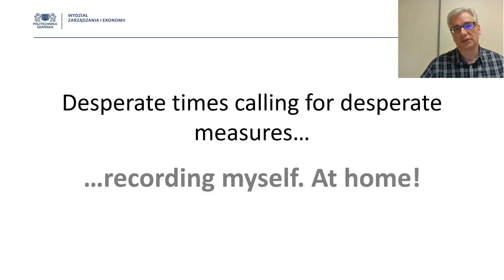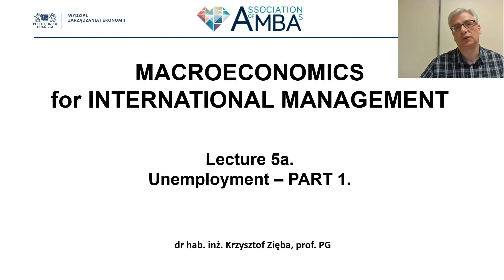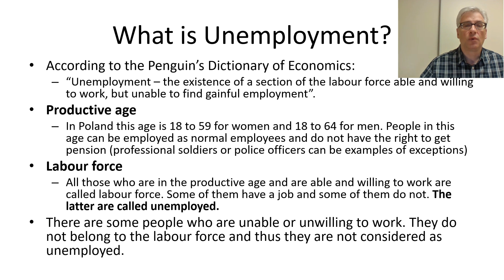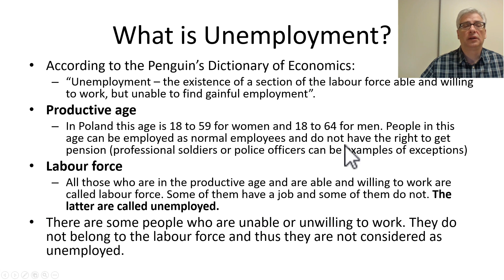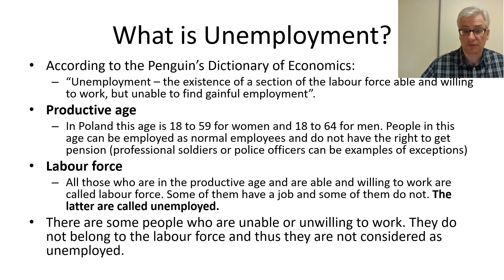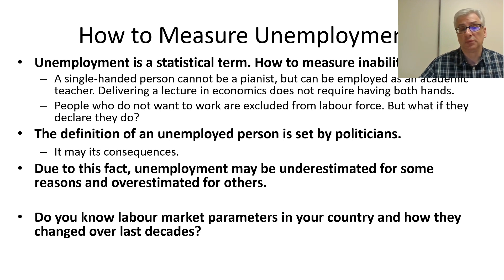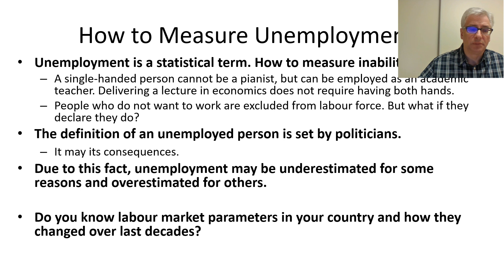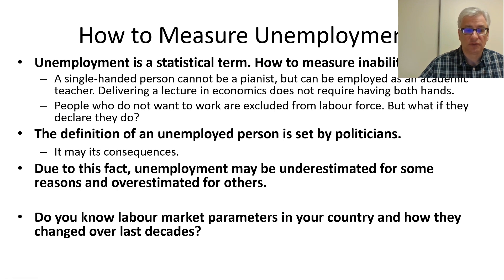Lecture 5a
This is kind of "an emergency lecture" recorded for International Management students of Gdańsk University of Technology. In the wake of COVID-19 outbreak I decided to upload some home-made materials to help students learn the contents of Macroeconomics course.